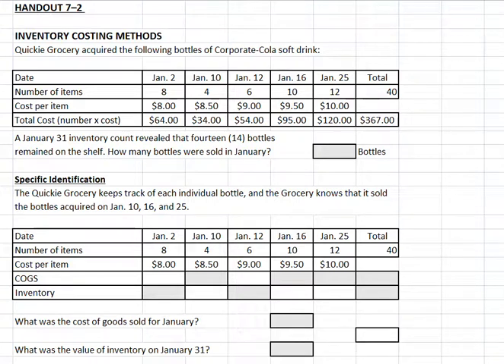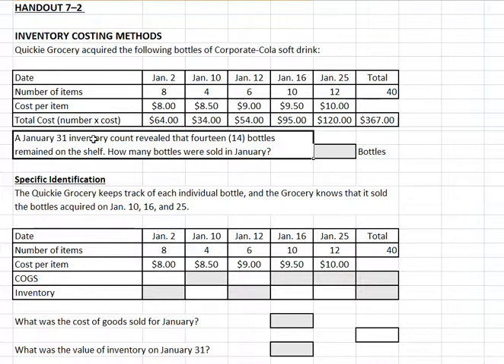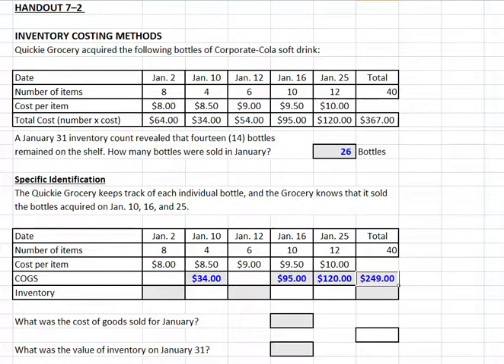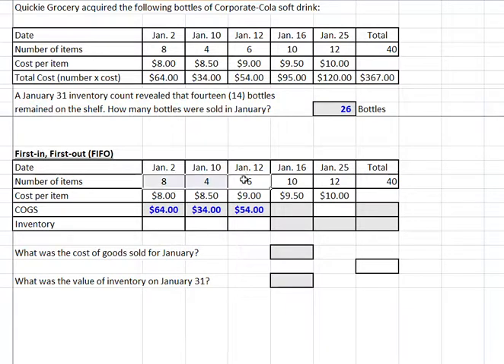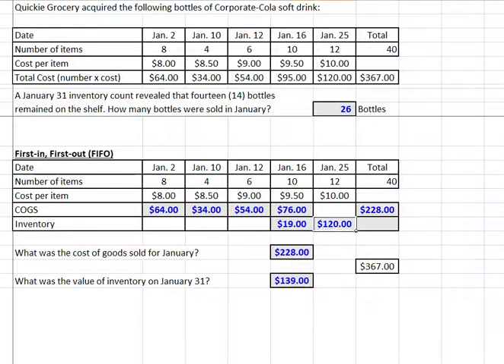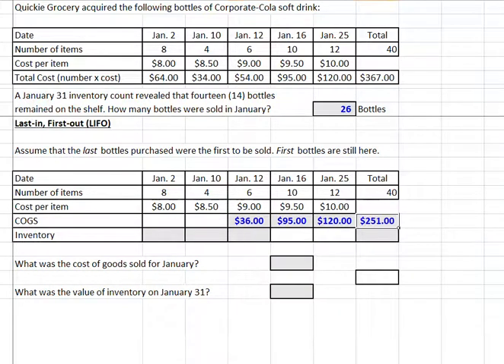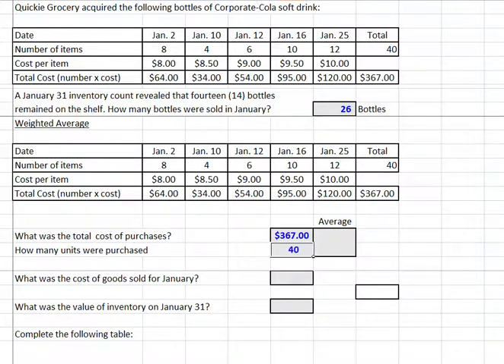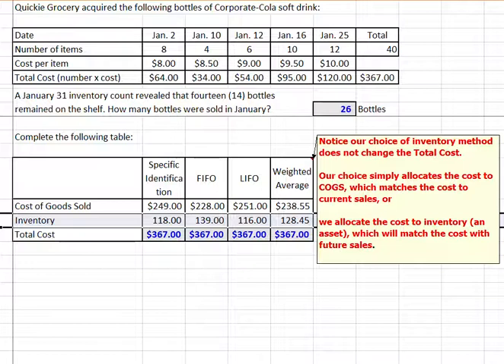BUAD161 Handout 7-2 (Inventory Cost Flows)